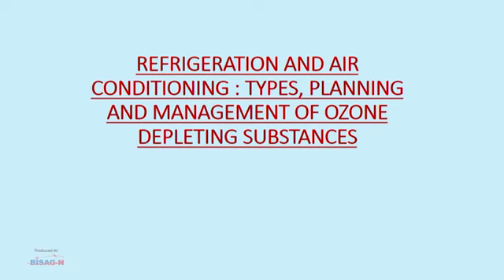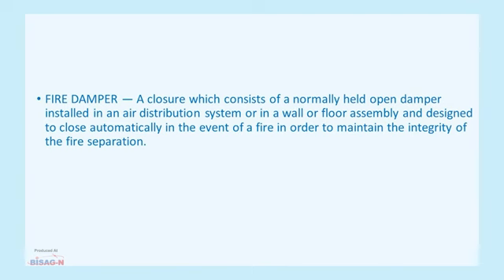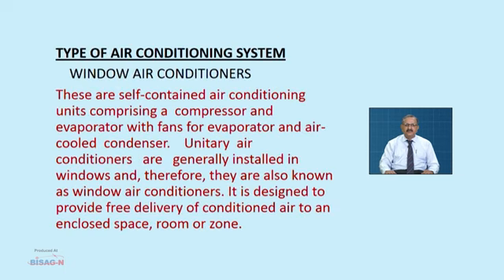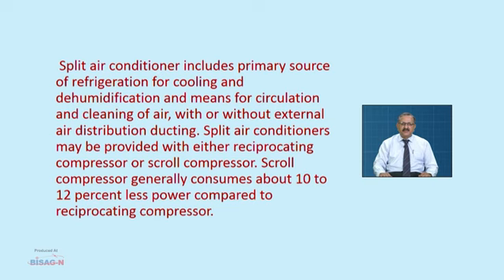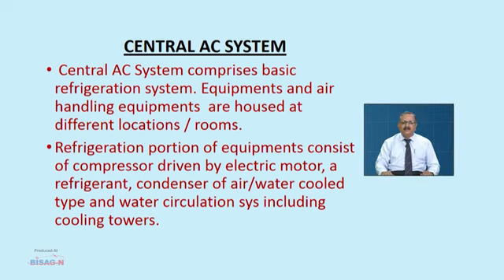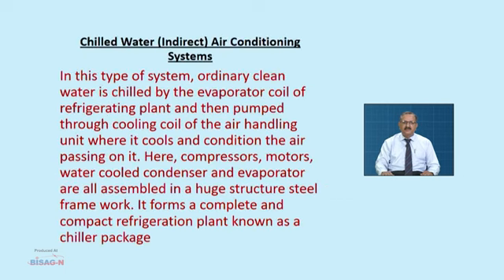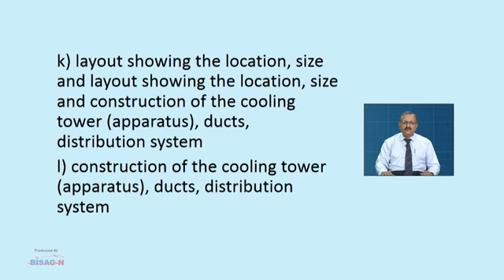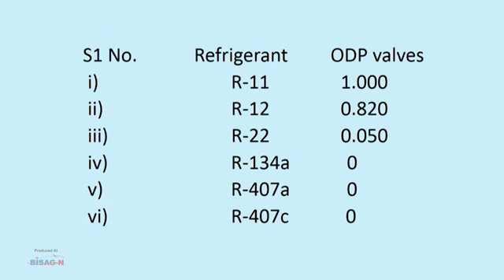UTILITY E&M REFRIGERATION & AIR CONDITIONING, TYPES, PLANNING AND MANAGEMENT OF ODS K RAMESH BABU UT